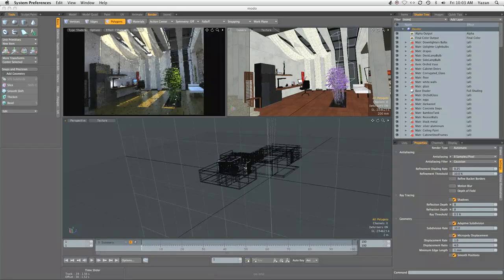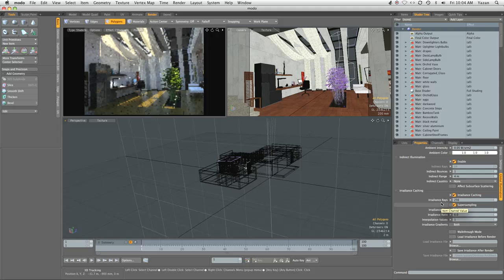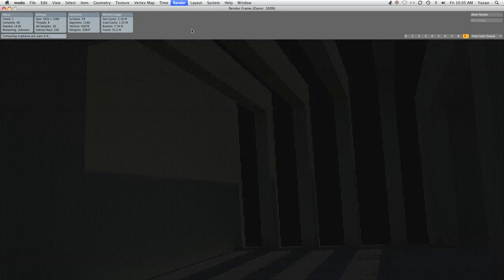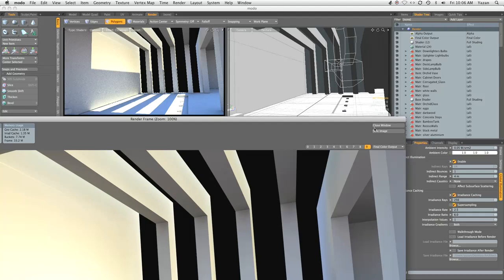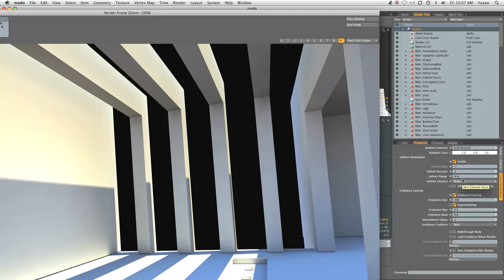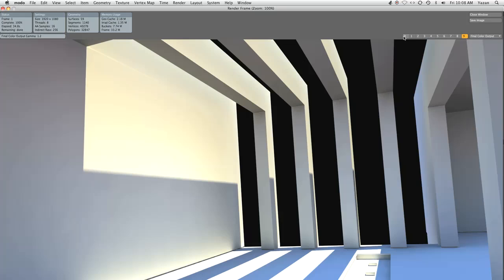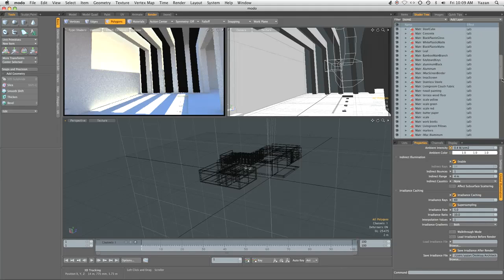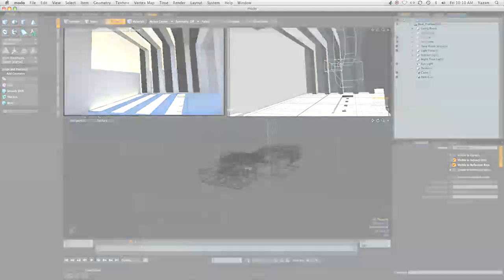Modo | Architectural Lighting:: Render Settings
In this video tutorial from Yazan Malkosh, we explain detailed techniques for creating compelling day and night shots of a contemporary interior living space using MODO. For more info about MODO, visit: thefoundry.co.uk/products/modo/

Video by Yazan Malkosh